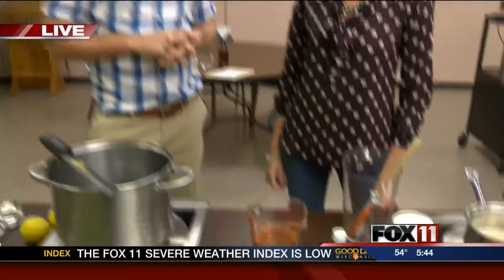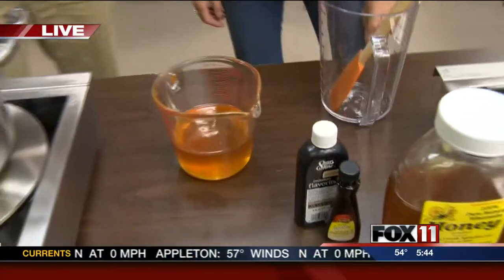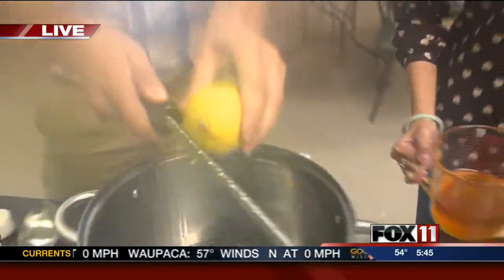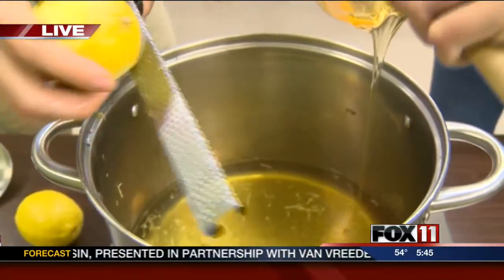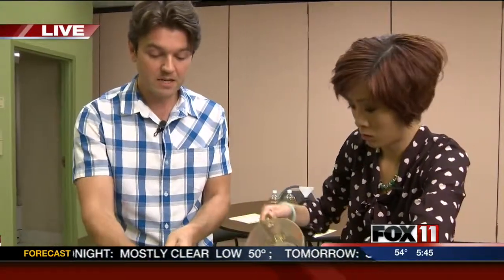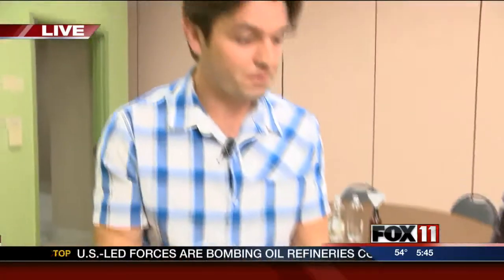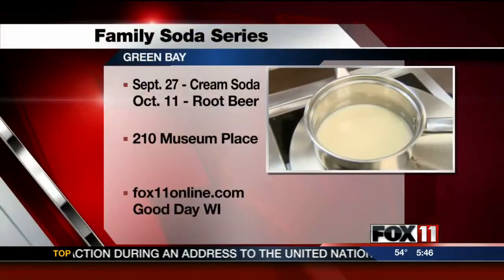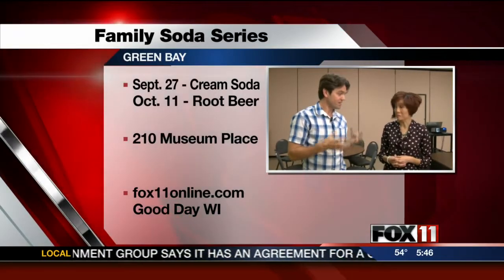Family Soda Series: A history lesson in making cream soda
The Neville museum is hosting a Family Soda Series.
Learn more about how to make cream soda!